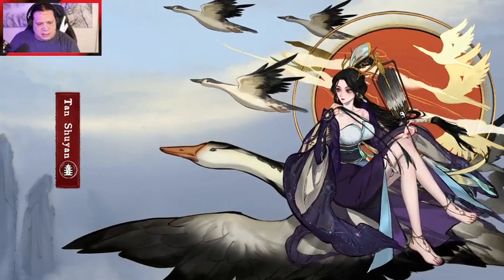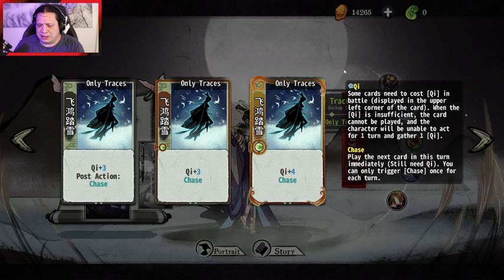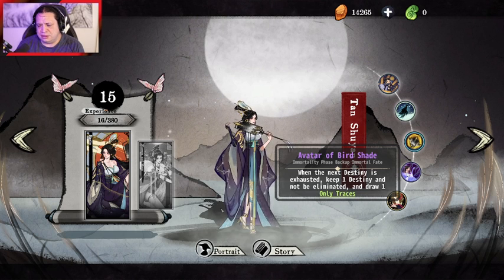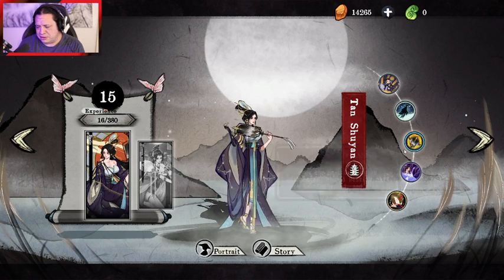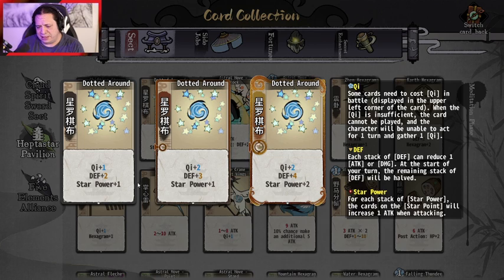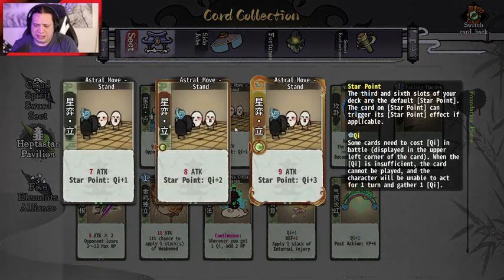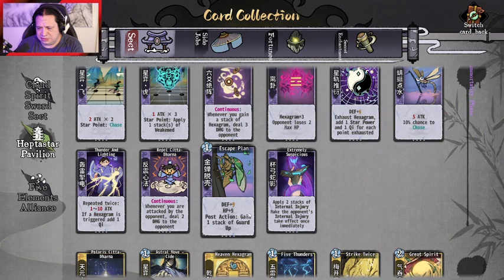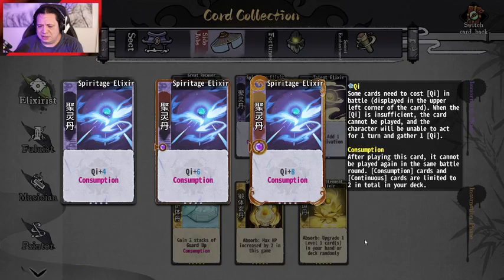Yi Xian! Tan Shuyan Paint Eat to 1ST part 1 Primer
Tan Shuyan Paint Eat to counter MuHu raw footage -- Watch live